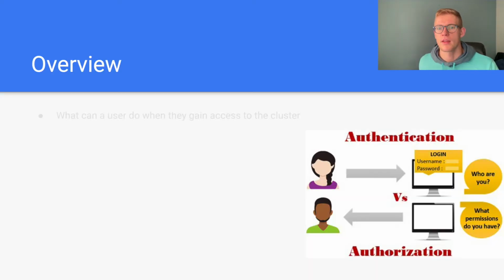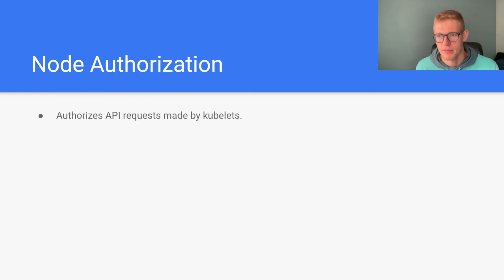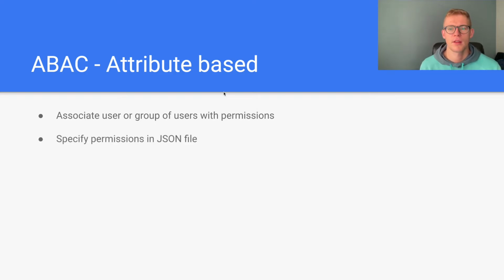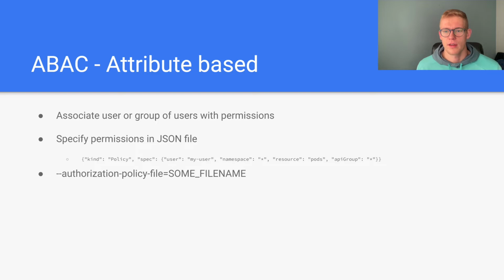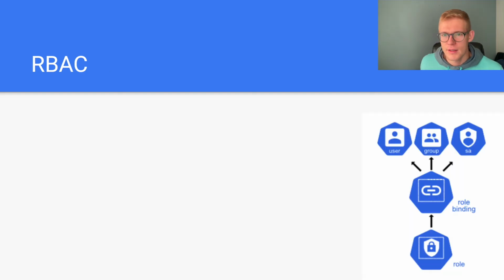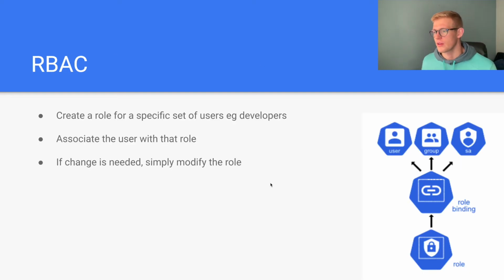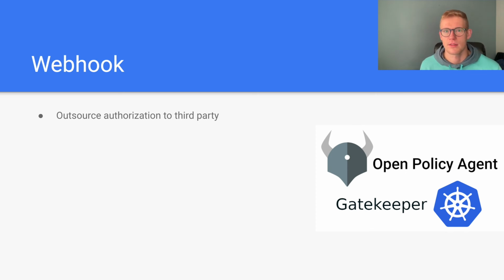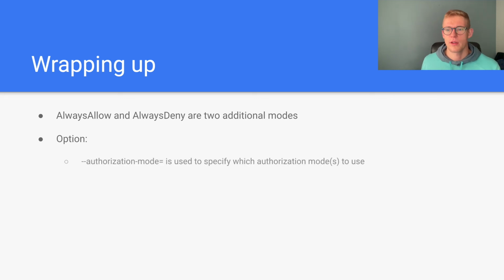Kubernetes Security | Authorization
In this video we give an overview of authorization and the different authorization modes that are available in kubernetes.